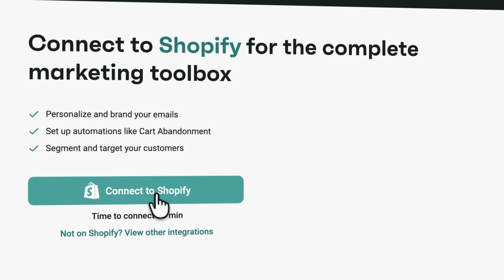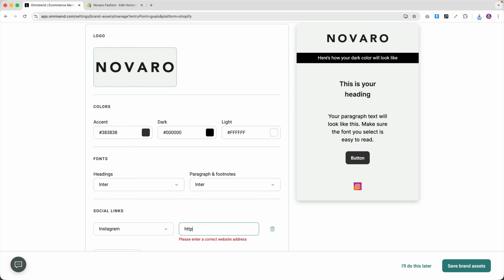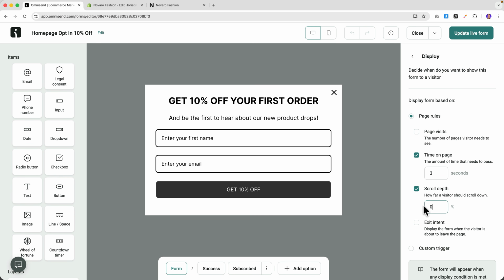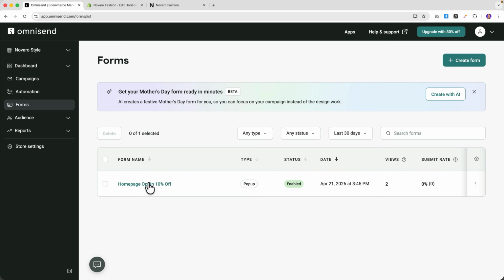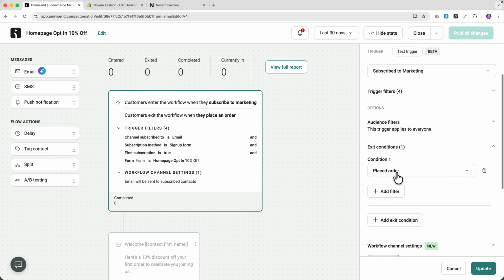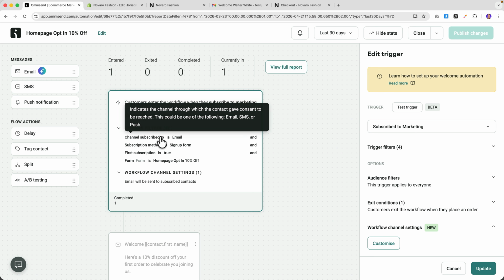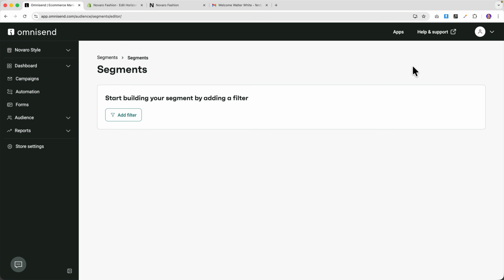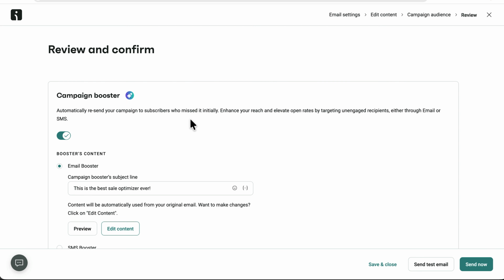Complete Omnisend Setup Guide 2026 | Shopify Sales Funnels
Want to turn your Shopify visitors into paying customers automatically? In this step-by-step tutorial, I’ll show you how to set up powerful email marketing with Omnisend and Shopify.

You’ll learn how to:
• Build your email list with high-converting opt-in forms
• Send the right emails at the right time
• Create automated workflows that sell for you
• Use segmentation to increase conversions

Imagine this: Someone visits your store, signs up, gets a discount, receives automated emails… and buys. All on autopilot.

This is one of the most powerful ways to increase your eCommerce revenue.

Timestamps:
00:00 🚀 Intro - What You’ll Learn
00:35 ✉️ Getting Started With Omnisend
02:00 🔗 Connect Omnisend to Shopify
04:09 🧲 Create a High-Converting Opt-In Form
08:52 ⏰ Send the Right Email at the Right Time
13:55 📝 The Sign-Up Flow Explained
19:00 🎯 Create Smart Segments
21:51 📤 Launch Your First Email Campaign
24:15 🙌 Wrap-Up & Final Tips